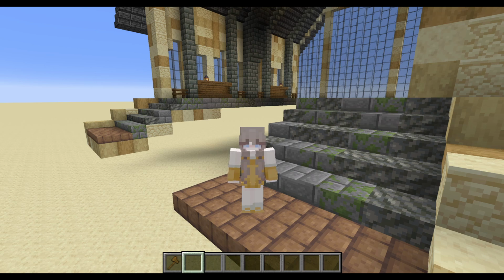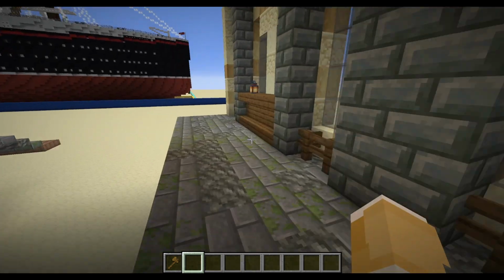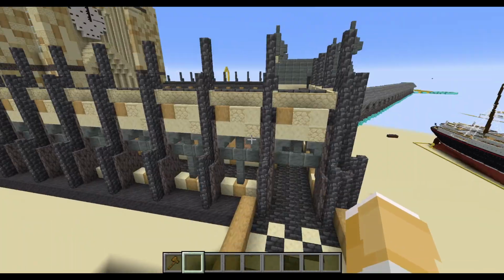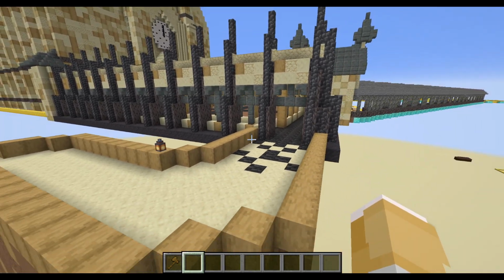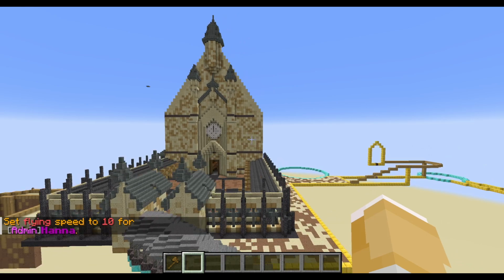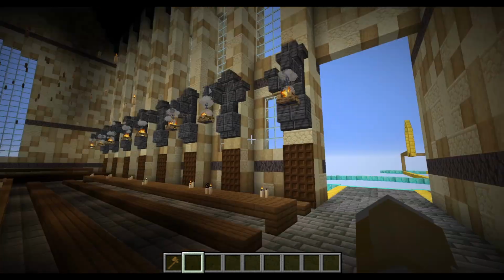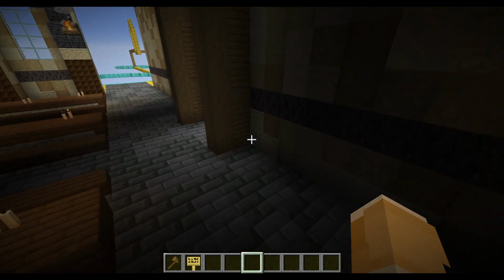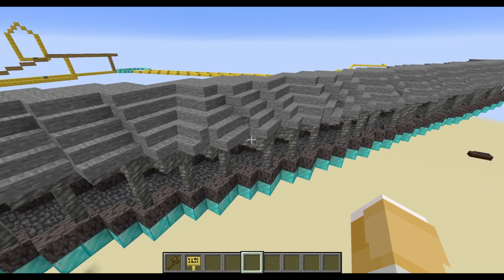Mini Hogwarts Showcase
do we WANT to see the lady grey showcase